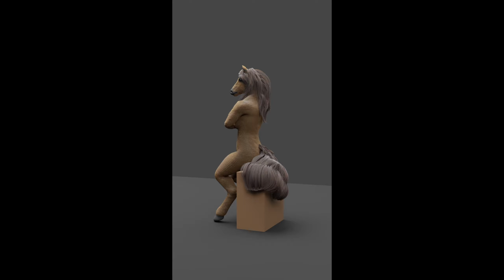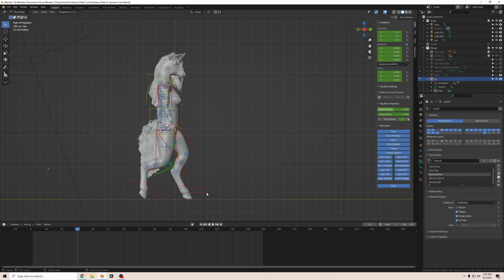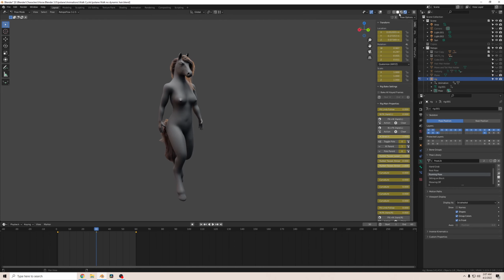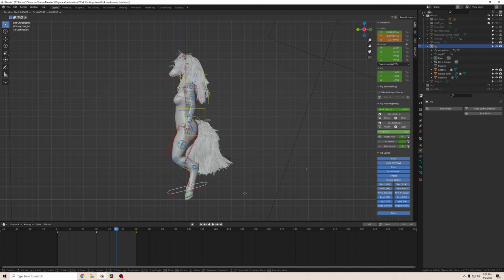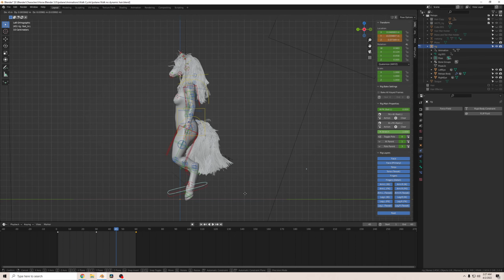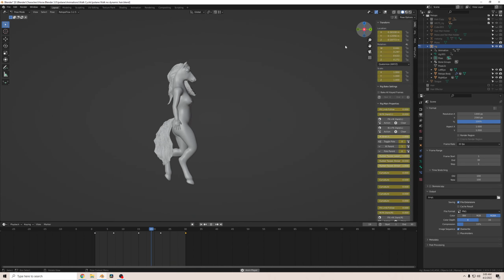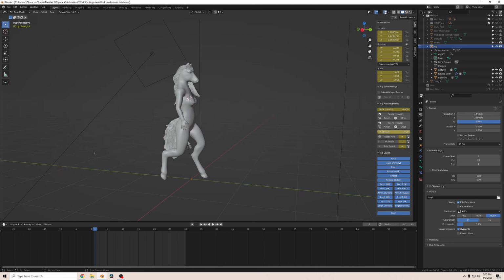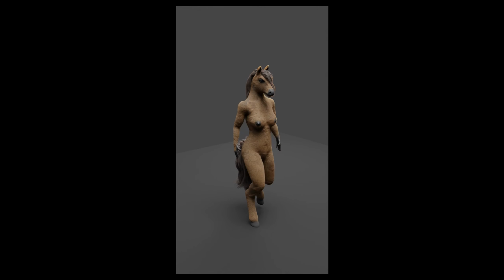Blender Character Walk Cycle Animation | Ipotane Character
I create a walk cycle animation for my Ipotane 3d character. I think she is starting to be pretty cool.

Hey everyone. Pretty big milestone today. Finally got to some animation. I have finally got a model ready to animate efficiently and clean looking.